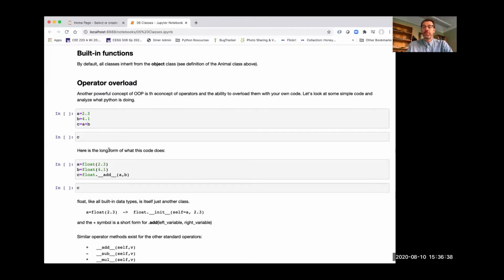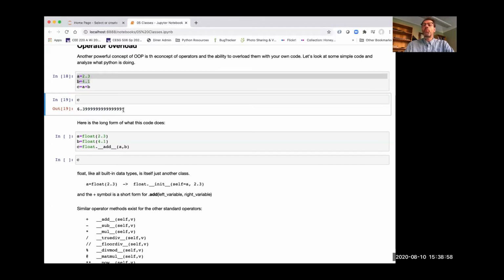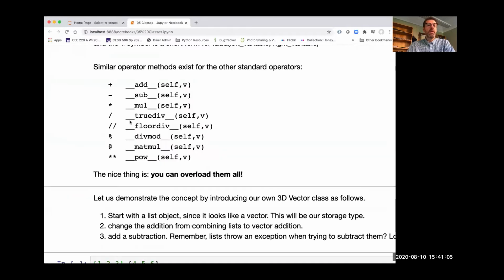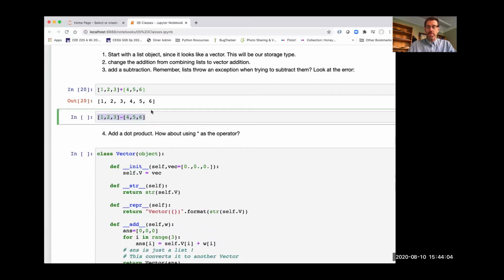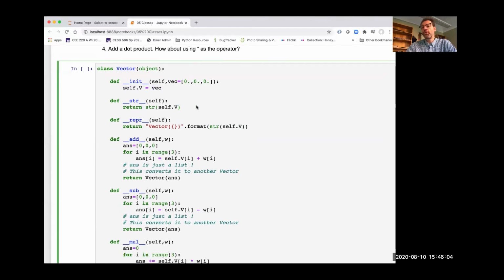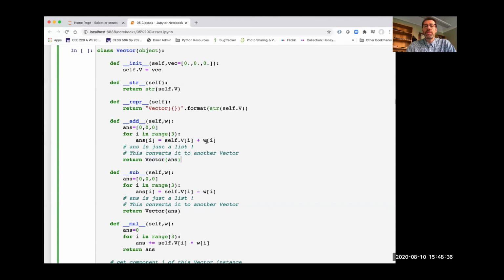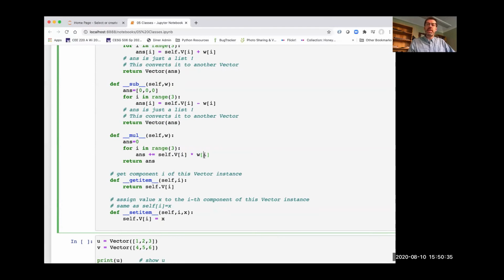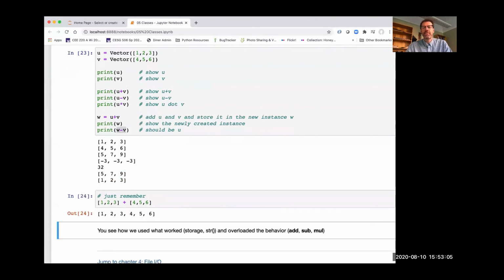Python Quickstart Tutorial: OOP 3 - Operator overloading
This is part of the NHERI-SimCenter 2020 Programmer Bootcamp